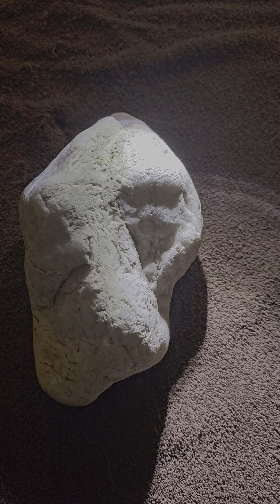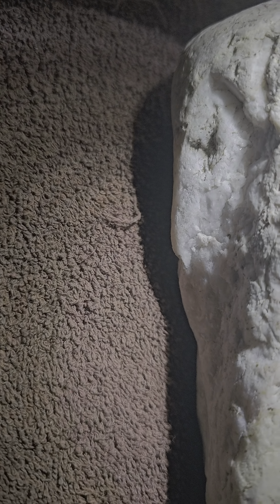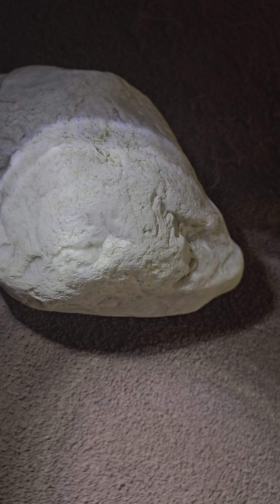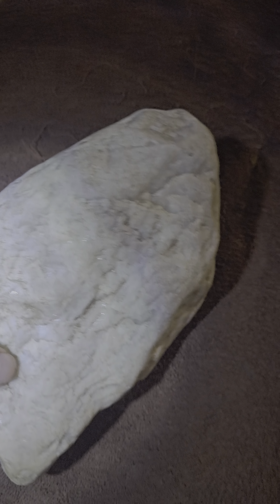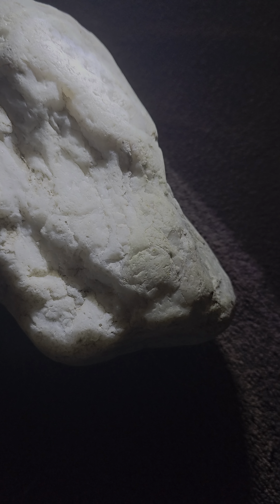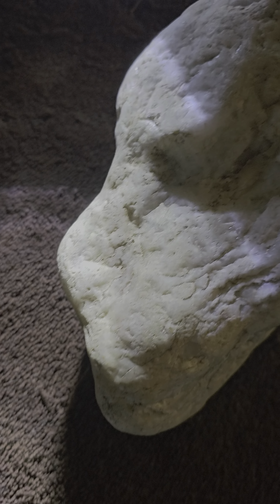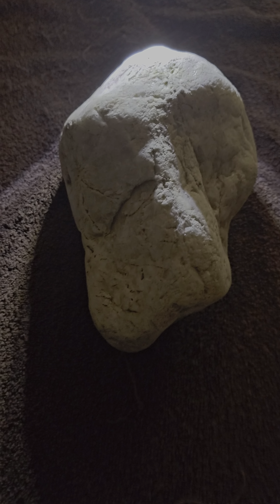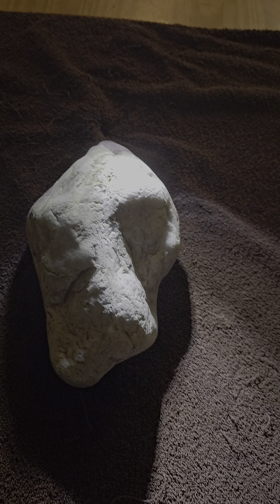Anunnaki Egyptian Giants Crystal Skull Evolution, Faces, Figures Story Head. Giants Long Island NY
One of many Giants artifacts discovered in Long Island New York along with others in Connecticut and in New Jersey.

Please help in any way you can save the most sacred site with the founding of America from being bulldozed and Roxbury Township New Jersey Succasunna at 12 South Hillside avenue and 201 route 10 East.

The Valley of SuckASunny BlackRock Succasunna Anunnaki Giants LenniLenape Roxburytwp Founded on December 24 #1740 🙏✝️🇺🇸 🌏☮️❤️TRUTH GIANTS The Garden State.